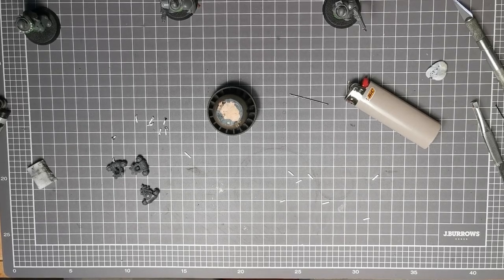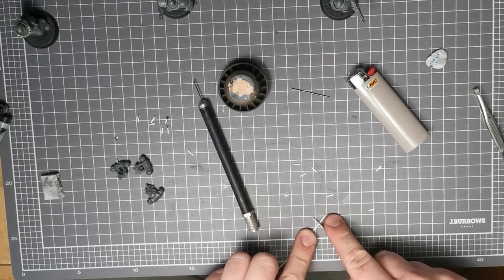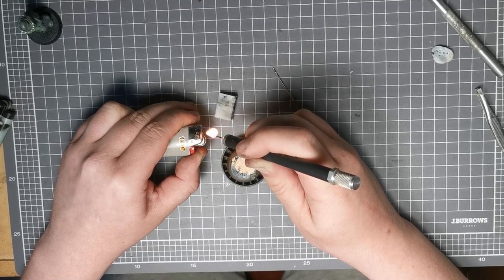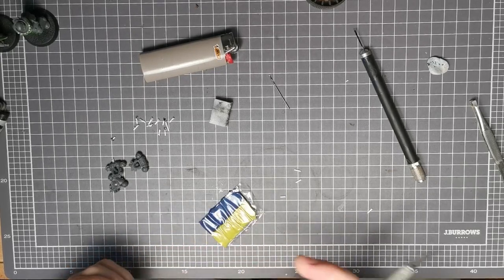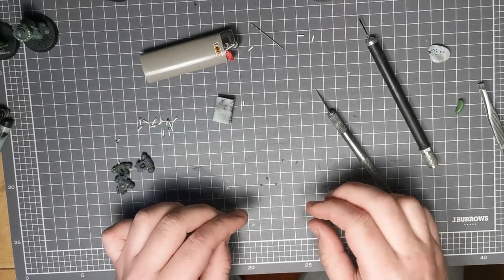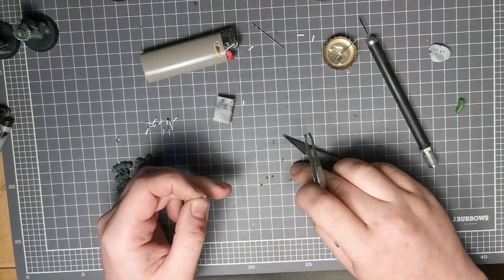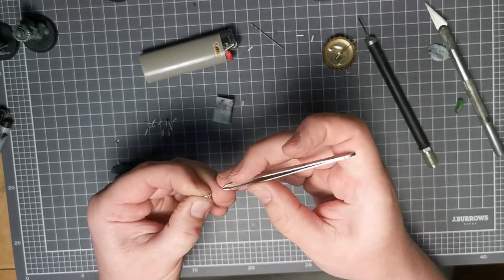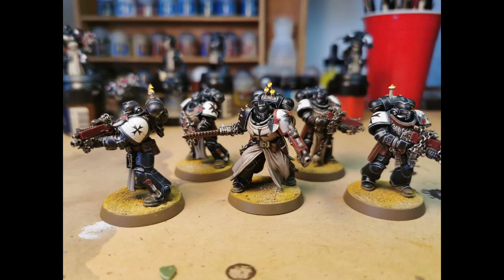How to Sculpt Candles for Black Templars Space Marines - Part 1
Hi everyone, here's a quick tutorial on how I go about sculpting easy candles for my Black Templars army. You can make up a bunch of these at once, and make sure your squads are BURNING WITH THE HOLY LIGHT OF THE GOD EMPEROR. ahem... if you are keen to see any of the finished work head on over Cheers!

In part 2 I will show how to incorporate the candles into the power packs using plastic glue paste, and add easy waxy effects at the base.